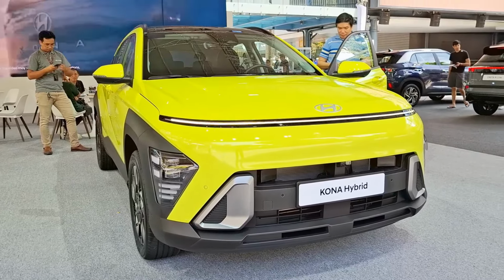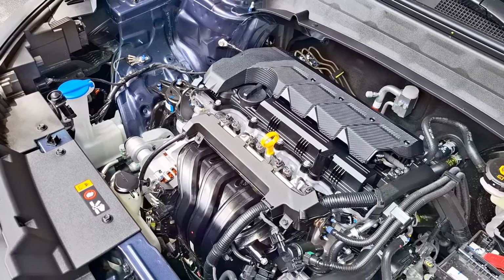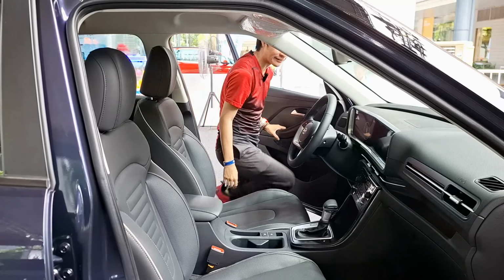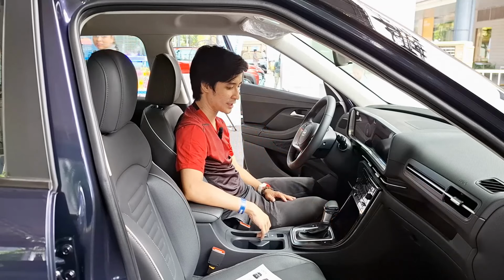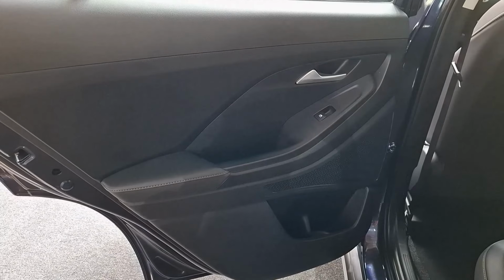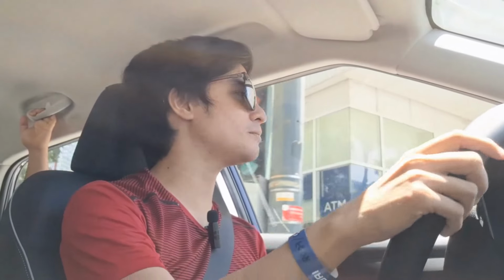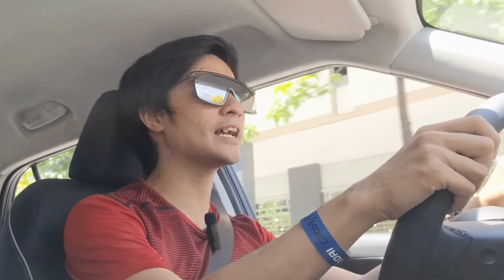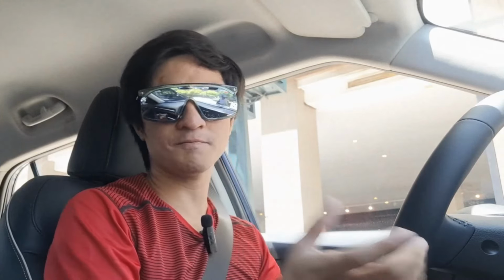FIRST DRIVE with the 2025 Hyundai Creta Premium | CAR REVIEW #445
The Hyundai Creta, also known as Hyundai ix25 in China, is a subcompact crossover SUV produced by Hyundai since 2014 mainly for emerging markets, particularly BRICS. It is positioned above the Venue and below the Alcazar in Hyundai's SUV line-up.
The second-generation Creta was introduced in the Philippines alongside the fourth-generation Tucson, facelifted Santa Fe and the Staria on 20 June 2022 and it became available on dealerships on 17 August 2022. It is offered in three grade levels: GL (manual and IVT), GL Limited (IVT), and the GLS (IVT), the Smartstream 1.5L engine is standard on all grades, it replaced the petrol-powered Kona in the country.
The facelifted model was introduced in the Philippines on 27 May 2025, with four trim levels: GL, GLS, Limited and N-Line. For engines, it is powered by either Smartstream 1.5L or the Smartstream G 1.5L T-GDi engines, the latter option is only available for the N-Line trim.
Price: ₱1,333,000
Irene Mendoza (Sales Executive) - 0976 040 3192

Hyundai Cainta Km 22 Ortigas Ave Ext.Brgy San Juan Cainta Rizal , Cainta, Philippines
Equipment used in the video:
Editing Software: VideoPad Editor by NCH Suite
Filmed With: Samsung A55
Microphone: BOYA BY-V10 2.4GHz Ultra-Compact Wireless Microphone
Headphones: Red Dragon Ares Gaming Headset
Mouse: Red Dragon Centrophorus Gaming Mouse
Keyboard: Red Dragon Kumara Wired Mechanical Gaming Keyboard
Laptop: HP Laptop 15-bs1xx